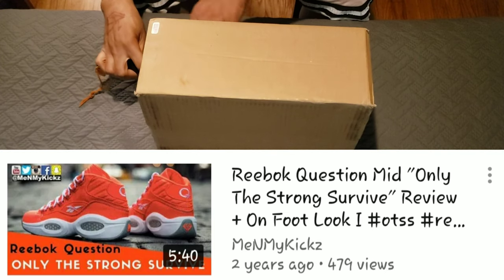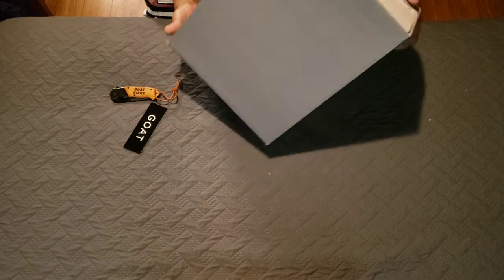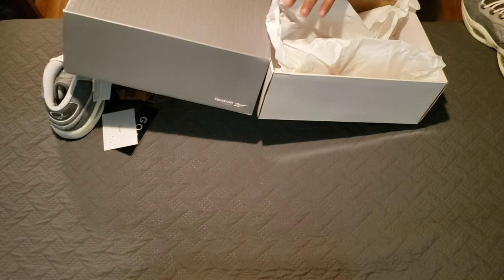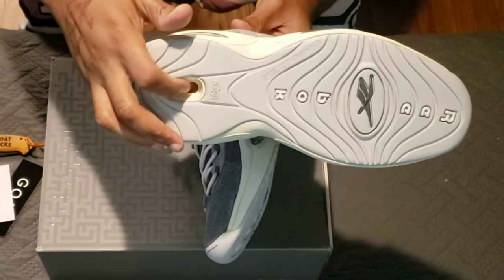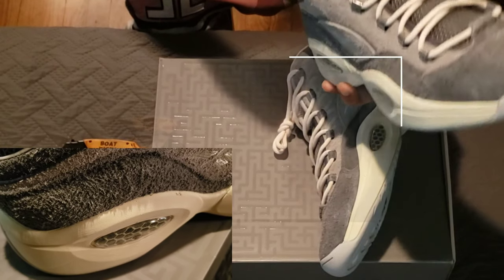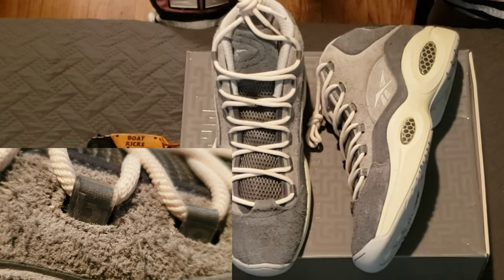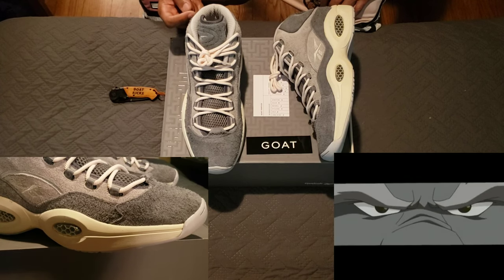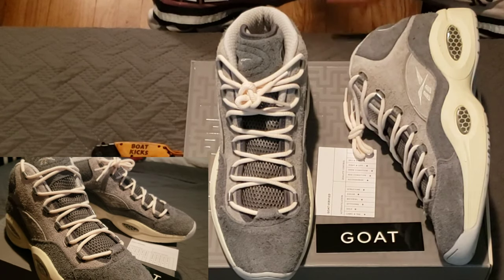REEBOK QUESTION MID GREY SUEDE / YEAR OF THE RAT / UNBOXING + STOCK X VS GOAT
On My Reebok Hype .. Am I Done Yet ?